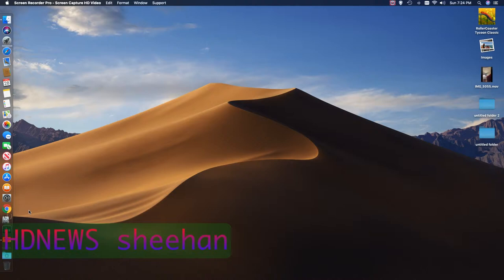my iphone and imac are dieing while beening very slow and hot!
This is HDNEWS  talking how to start making bank off youtube and other things also us news and other news thanks